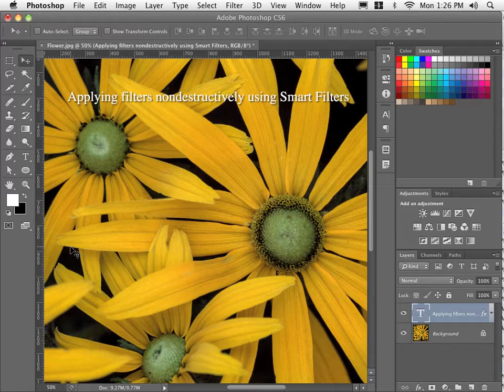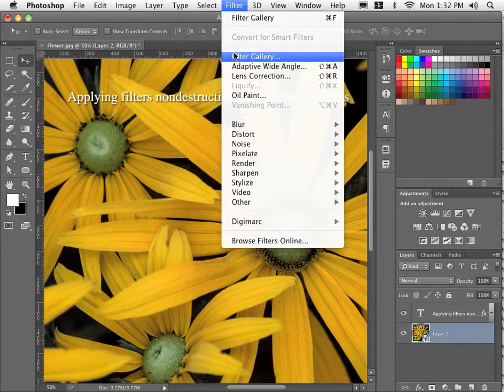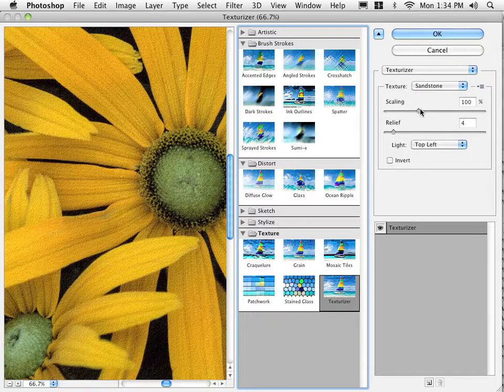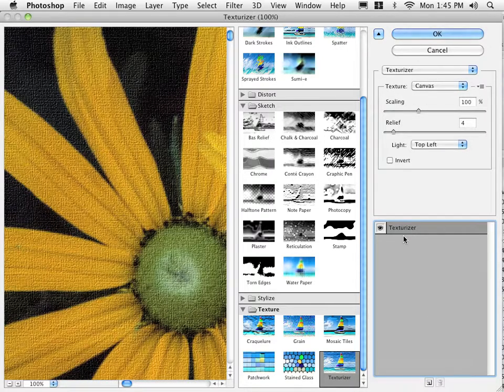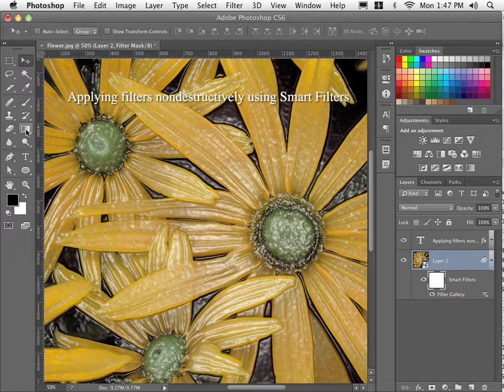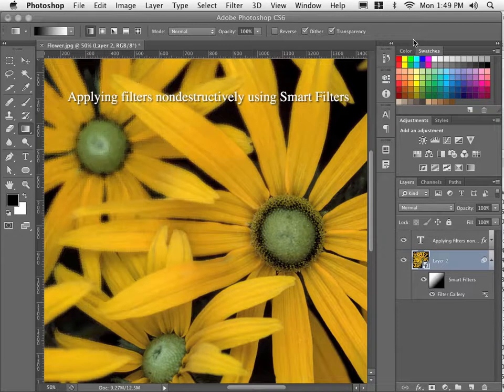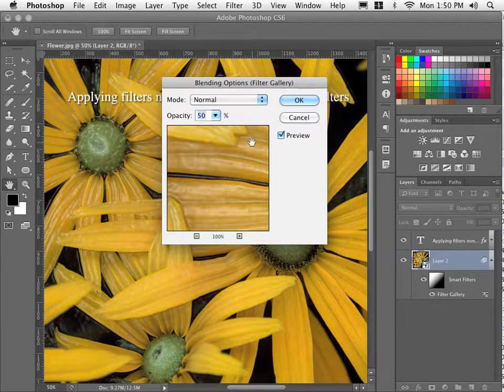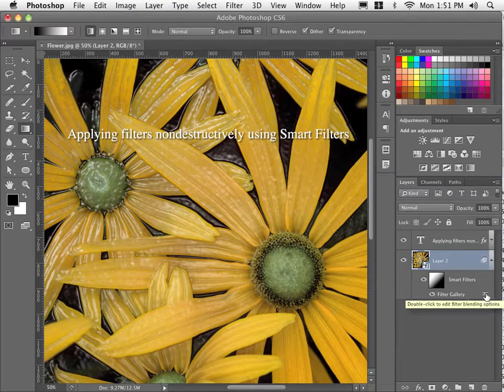Applying filters nondestructively using Smart Filters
Phot